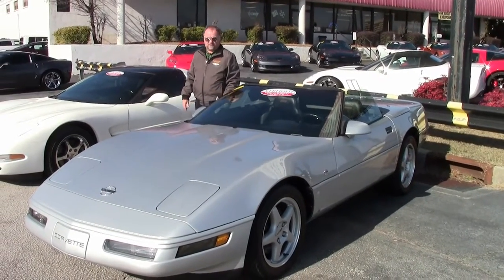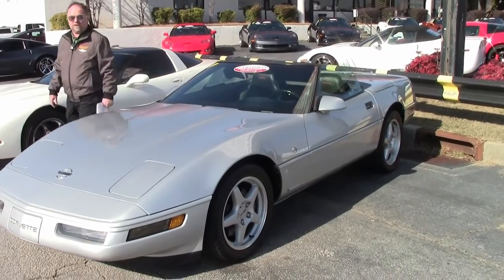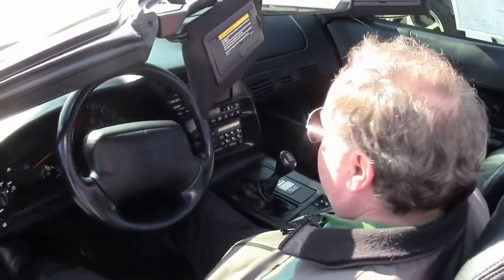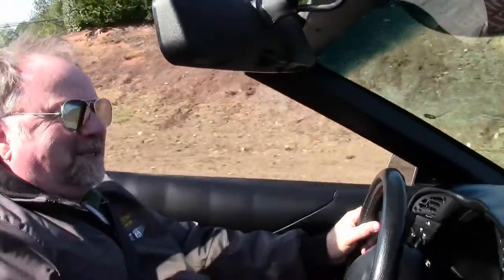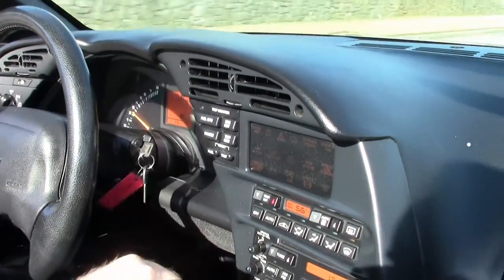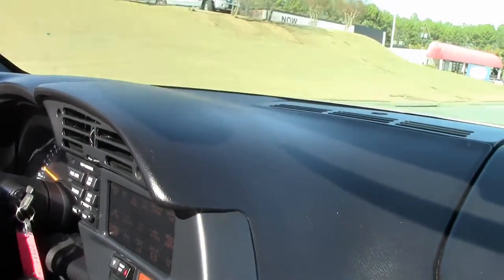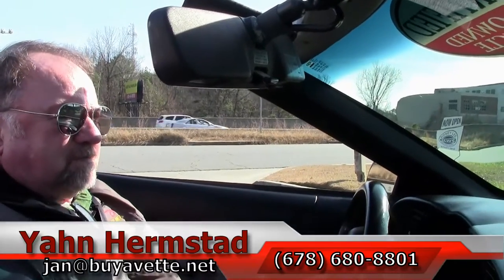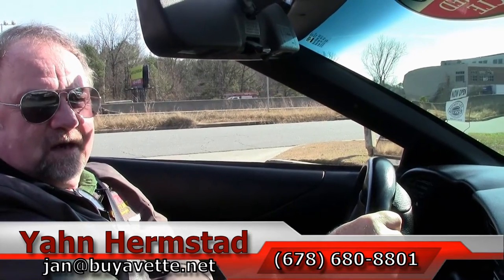1996 Corvette Collector Edition LT4 Convertible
1996 Corvette Collector Edition LT4 Convertible For Sale

Sebring Silver exterior, Black interior, Black convertible top.

330hp LT4 engine, 6 speed manual transmission, posi rear-end.

Coming with a clean Carfax and the desirable LT4 engine/6 speed manual transmission combo, this 1996 Corvette Collector Edition Convertible is in nice condition, showing just 39,169 miles. This car's paint is vg, with a great shine. Convertible top is BRAND NEW. Weatherstripping and window sweeps are vg, as are the factory Collector Edition-specific wheels. Goodyear Eagle F1 GSD3 tires show an average of 6/32nds tread depth remaining in the front, and an average of 4/32nds remaining in the rear. The interior of this 1996 Corvette Collector Edition LT4 Convertible shows vg factory leather seats and door panels, and a good-vg stering wheel. Additions to this car include floor mats with Collector Edition logo embroidery, polished covers for the alternator/brake master cylinder/coolant overflow tank/radiator/airbox/ECM/traction contol, polished door sill plates with Collector Edition logo, Black rear bumper fill-ins, and an ashtray plaque. This car features a corrosion-free subframe, has been fully serviced, and all instrument gauges, lights, turn signals, brakes, engine, transmission and rear-end are all in good operating condition. Please do not assume that this is an average condition Corvette, as Buyavette specializes in "hand-picked Corvettes" that are loaded with expensive factory options. All of our Certified Corvettes are way above average condition for the miles. In addition, they are all fully serviced. Consider that sellers rarely spend money getting full service before offering their car for sale. Dealers typically only wash the car before offering it for sale. We however adhere to strict quality control standards when purchasing, as well as inspections and service. All Certified Corvettes are fully serviced and ready to enjoy. Collector Edition C4s are getting tougher to find with low miles -- call us before this LT4 /vert sells! 39K Miles.